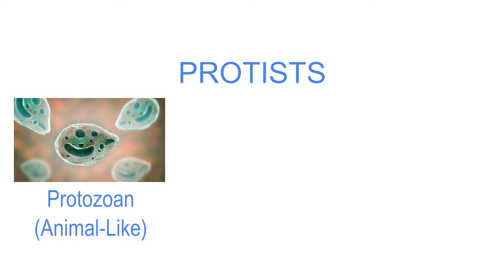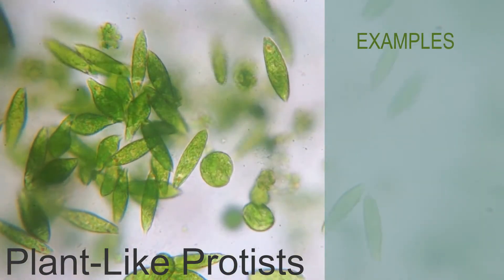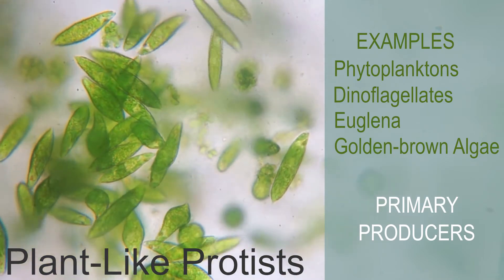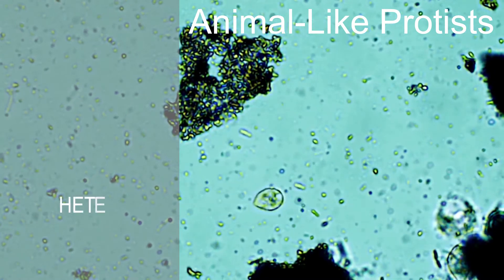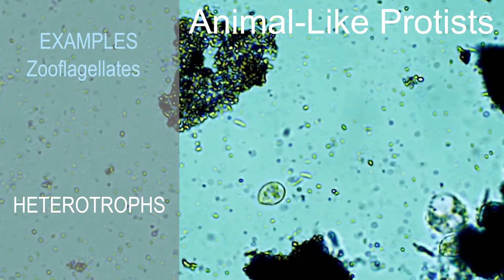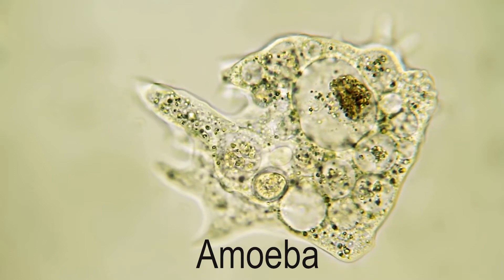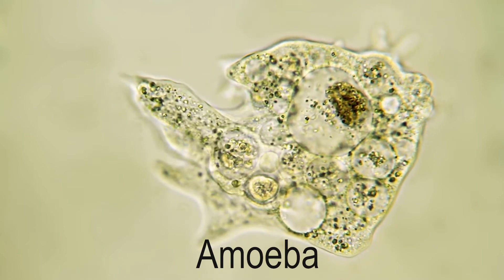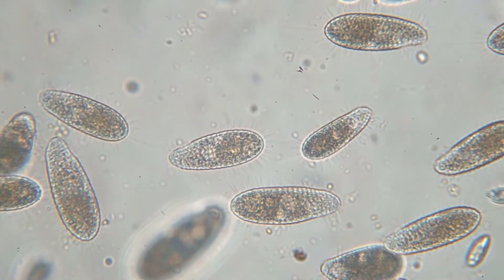Grade 7 Science #18: MICROORGANISMS - PROTISTS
In this lesson, teacher Lila introduces another type of Microorganism, the Protist and its classifications, the Plant-Like, Animal-Like and Fungus-Like.

Which of these causes Red Tide?